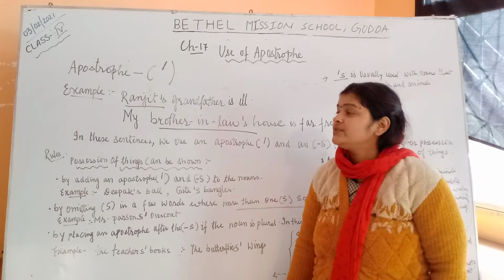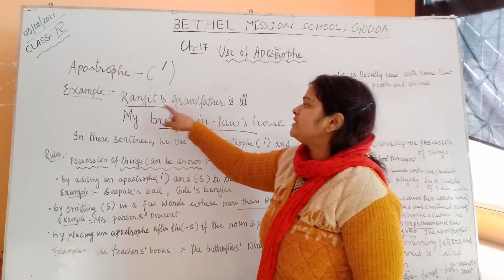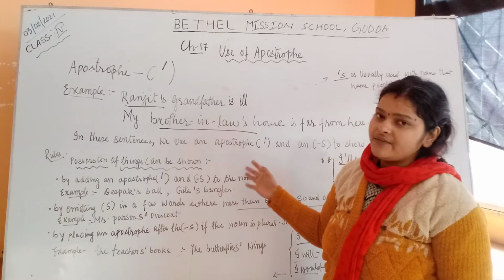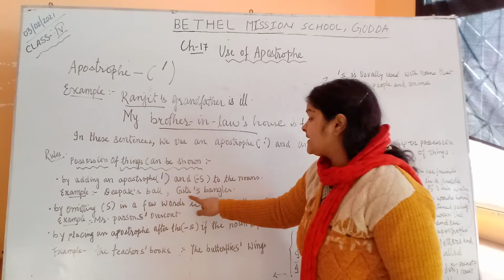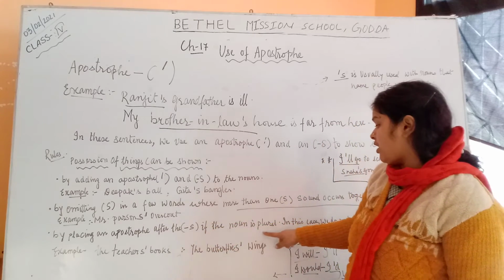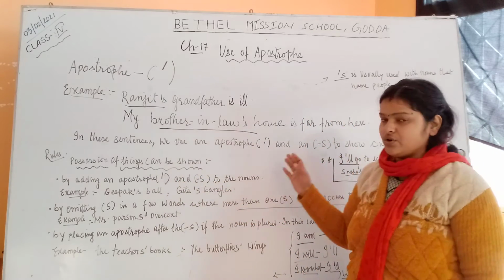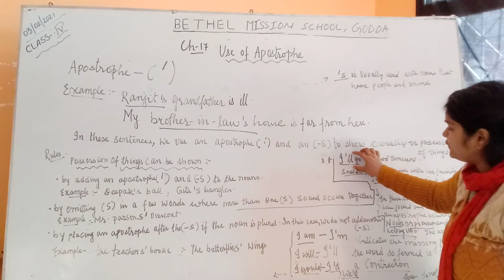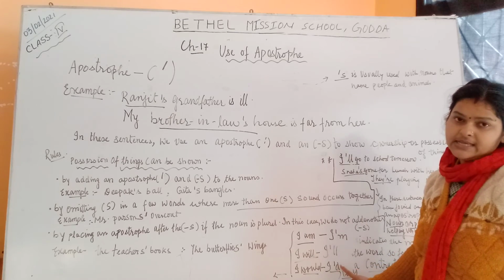class iv,english g,ch 17,use of apostrophe